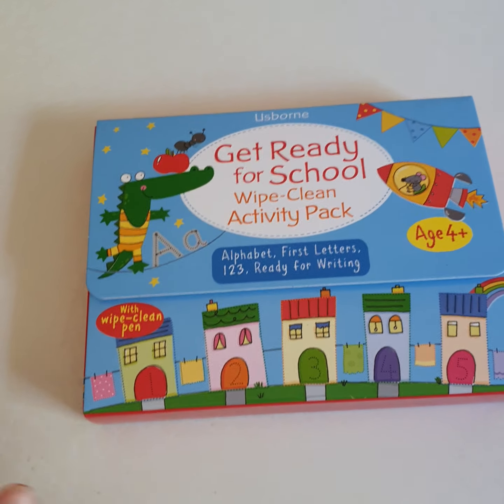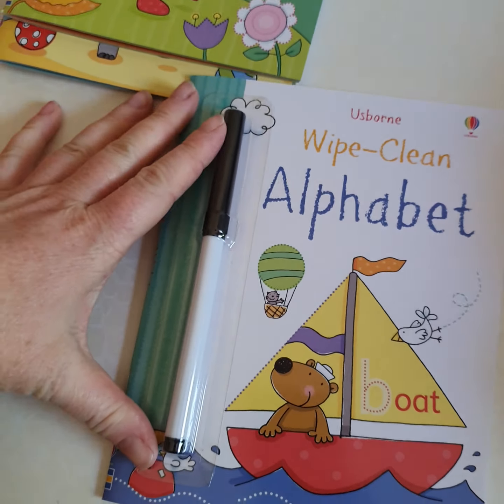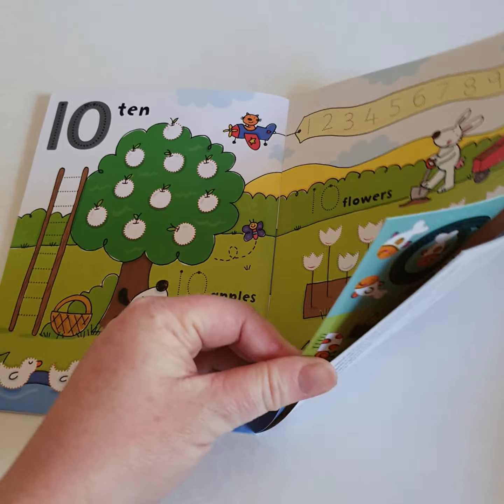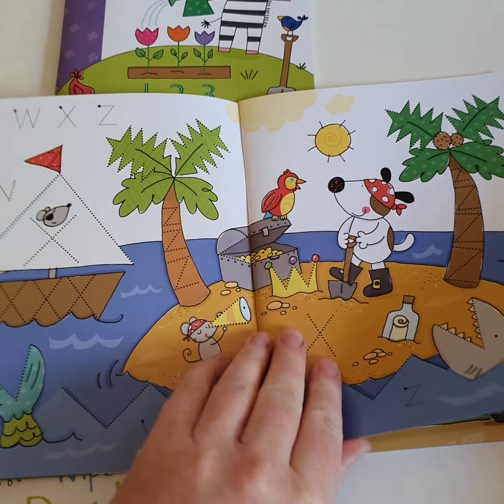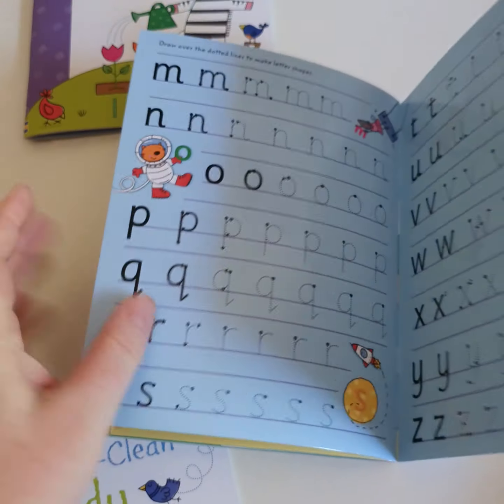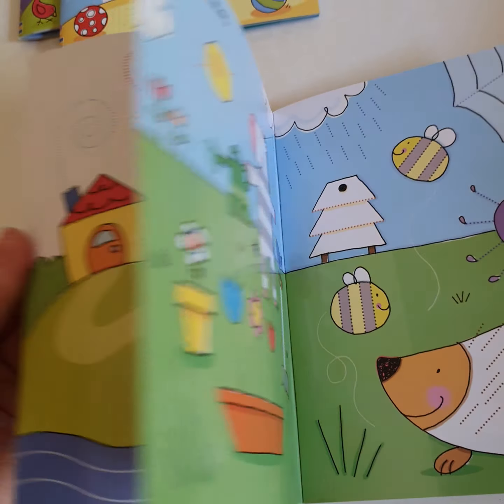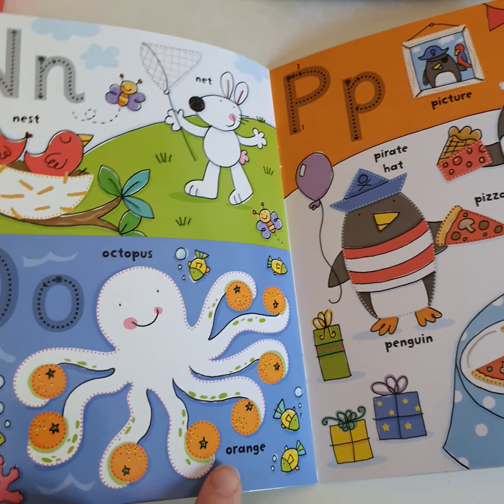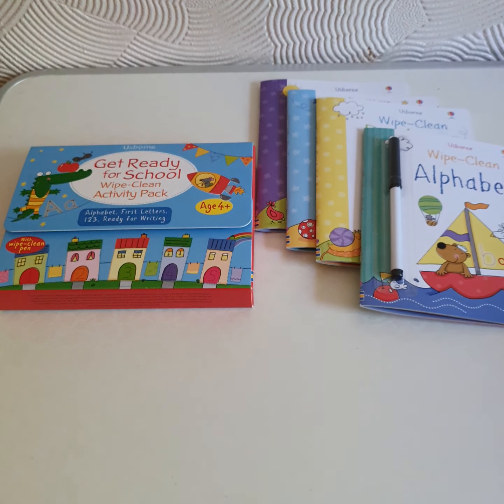Get Ready for School Wipe-clean activity pack 4+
A smart carry case with four fun, wipe-clean books and a special pen to help children learn the skills they will need for school. The activities help children learn vital skills such as pen control and drawing letters and numbers, and with the special pen, they can practise again and again.

Includes reduced-size versions of Wipe-Clean Alphabet, Wipe-Clean 123, Wipe-Clean First Letters, Wipe-Clean Ready for Writing.

For more details please have a look on my